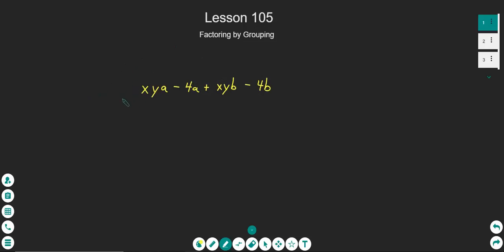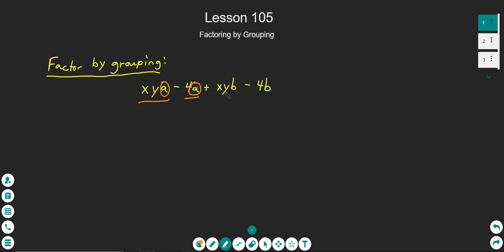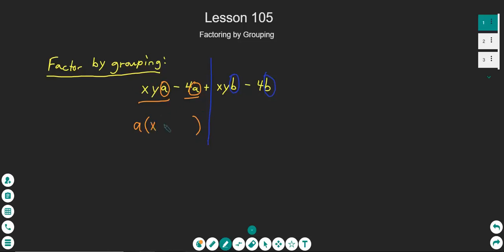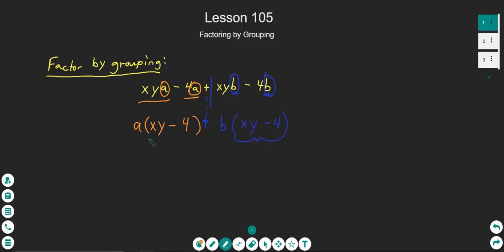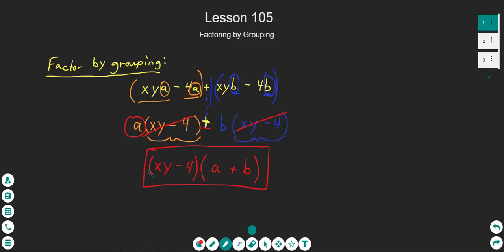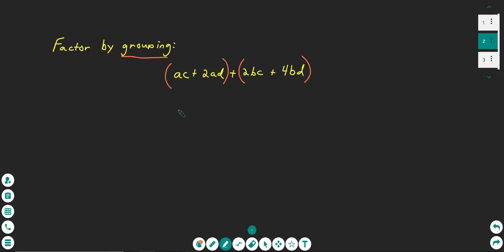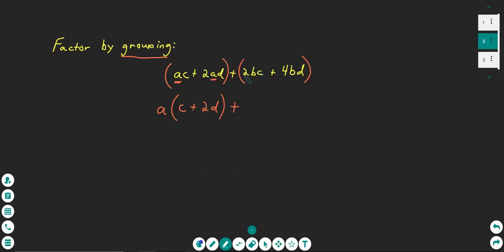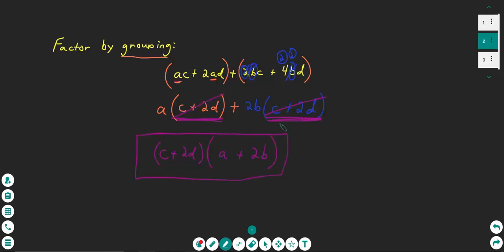Saxon Algebra 1 - 3rd edition - Lesson 105 Factoring by Grouping